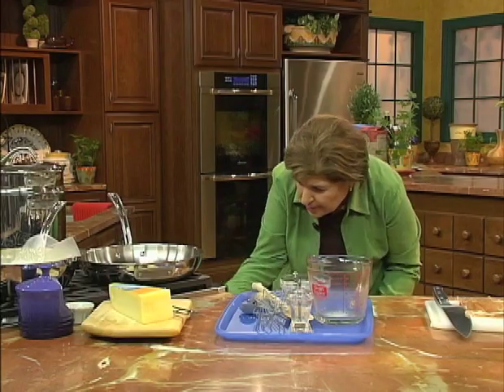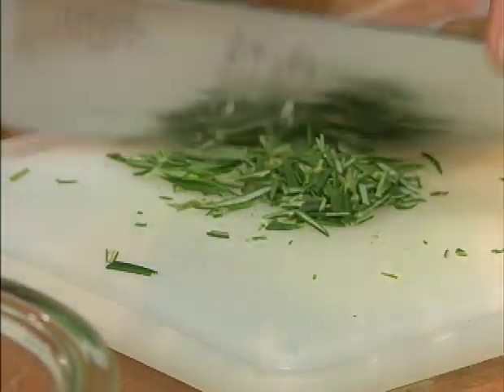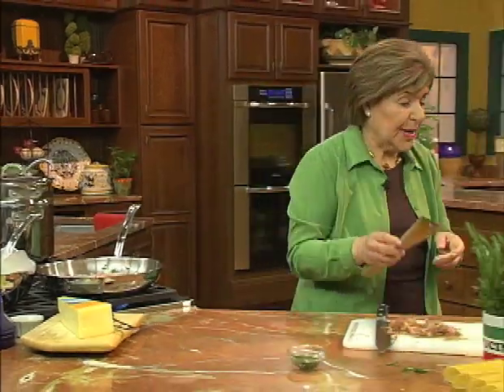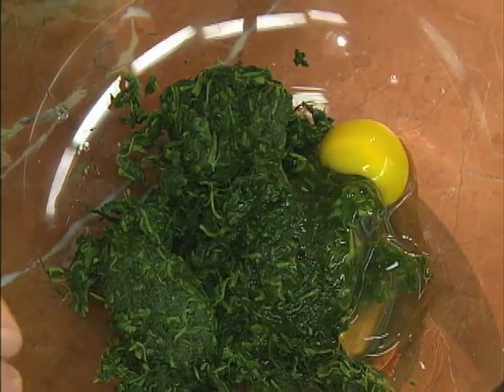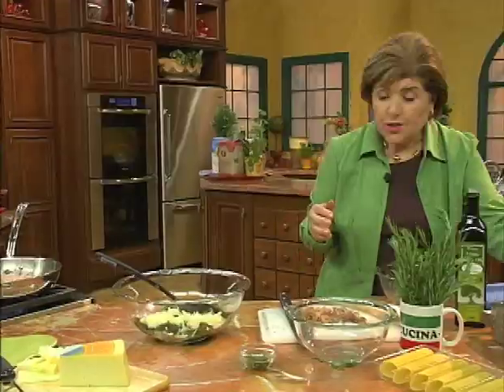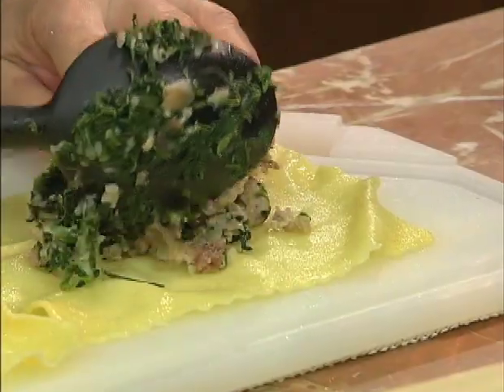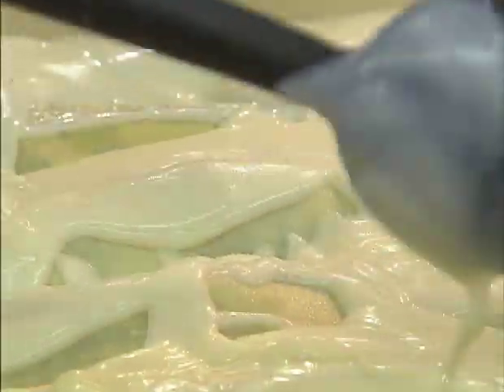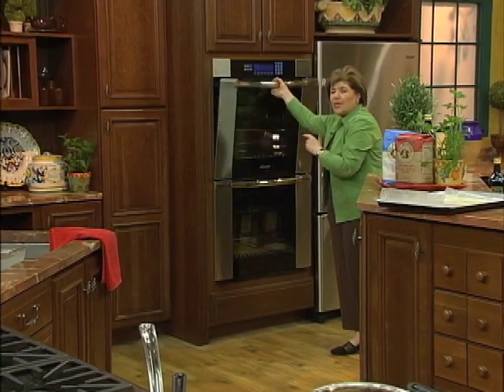Ciao Italia 1908-r1214 Cannelloni Piedmont Style